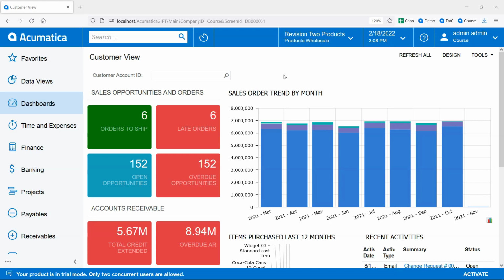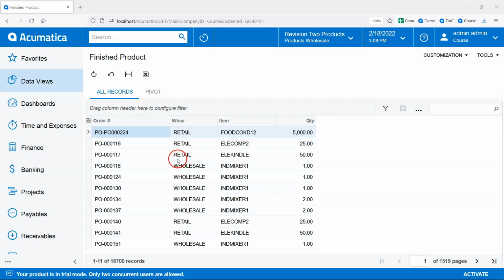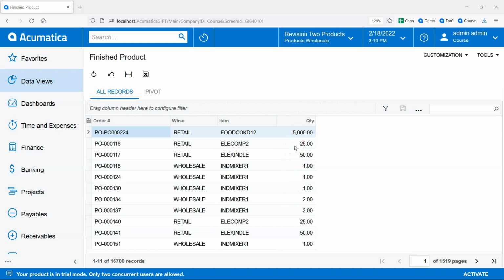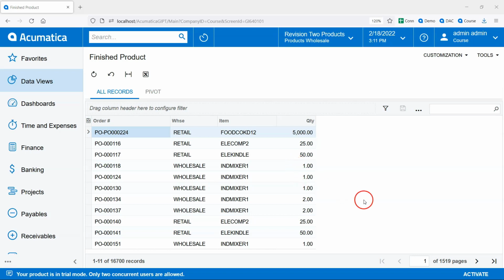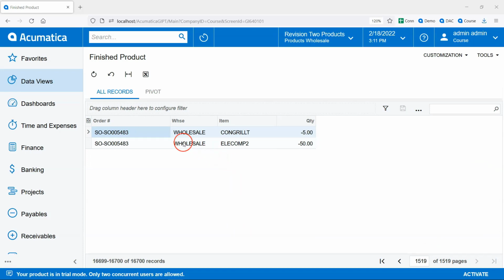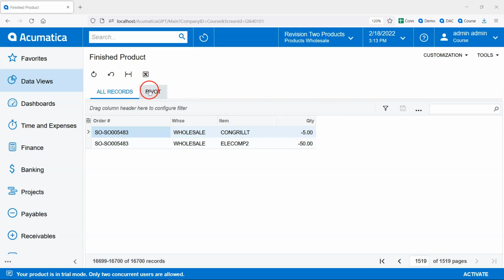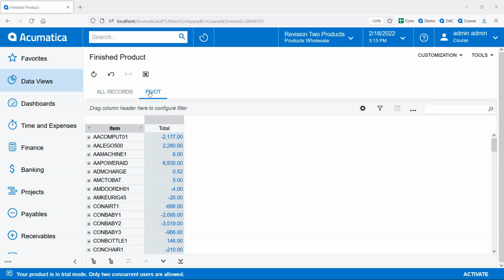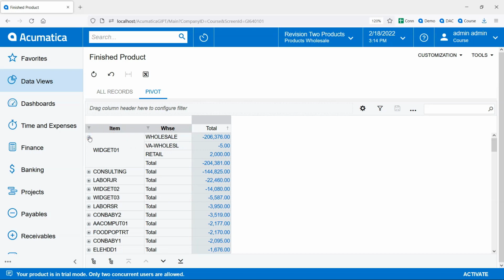The Wyatt.ERP Technique for Generic Inquiries in Acumatica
Come join the Building Generic Inquiries & Pivot Tables course for Acumatica to learn how to use the Wyatt.ERP technique:
0:00 Introduction
0:10 What is the Wyatt.ERP Technique for Generic Inquiries in Acumatica?
0:28 Combining unrelated datasets in Acumatica
1:14 Acumatica Purchase Order Lines and Sales Order Lines in one Generic Inquiry!
2:10 Combine PO Lines and SO Lines together without exporting to Excel
2:54 Net Total Supply (Positive) vs. Net Total Demand (Negative)
3:25 Supply and Demand by Warehouse
3:45 Understanding vs. Applying
4:57 Attributes - Old Way
5:40 Building the Generic Inquiry